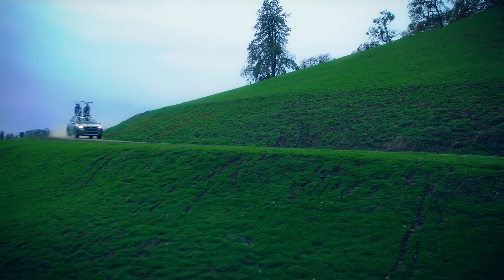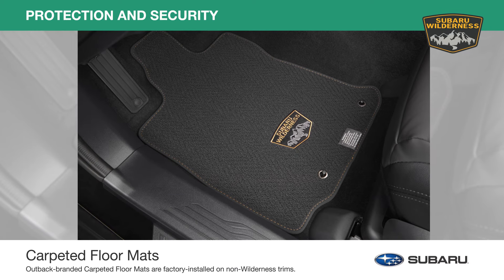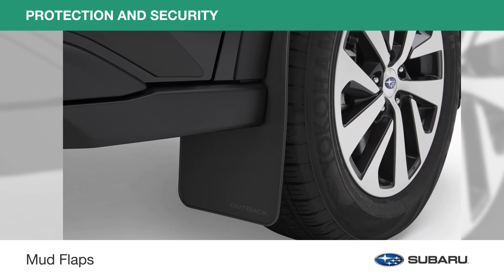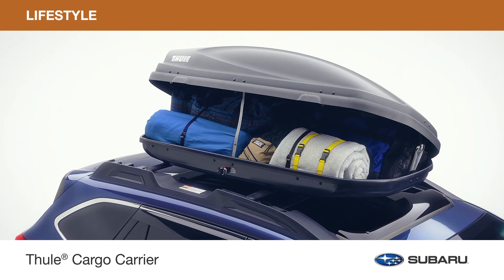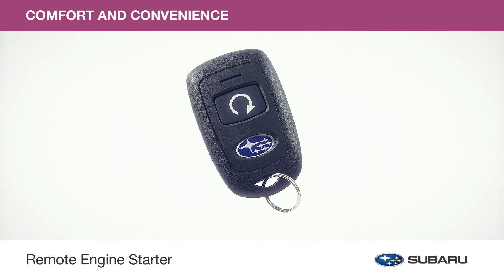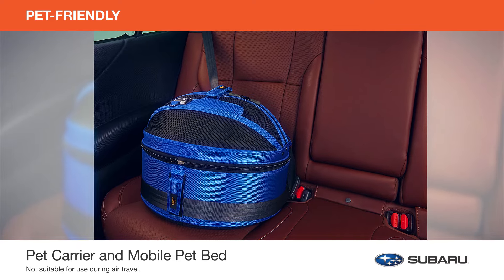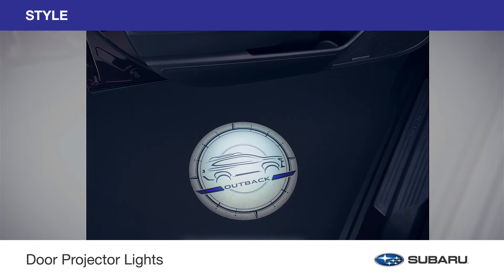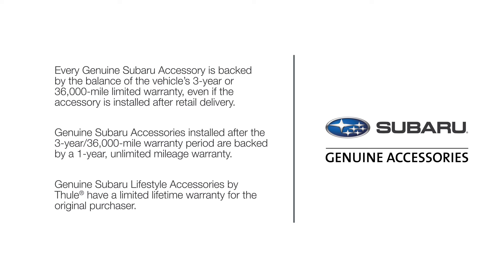2024 Outback Accessory Highlights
Watch this video to learn more about what accessories are available for your 2024 Outback.

0:00 Intro
0:48 Protection and Security
2:43 Lifestyle
4:30 Comfort and Convenience
5:50 Audio/Media
6:05 Pet-friendly
7:13 Style
8:04 Warranty Information